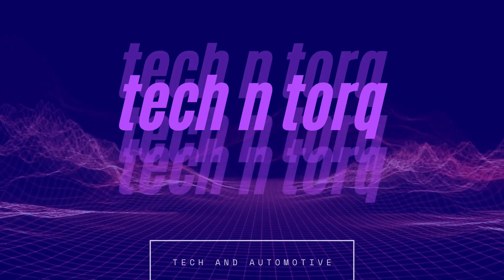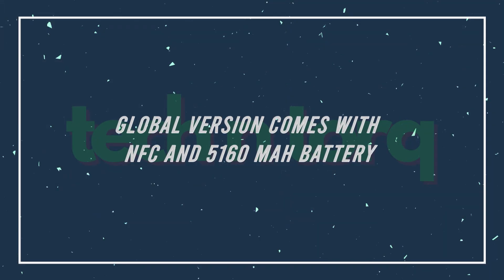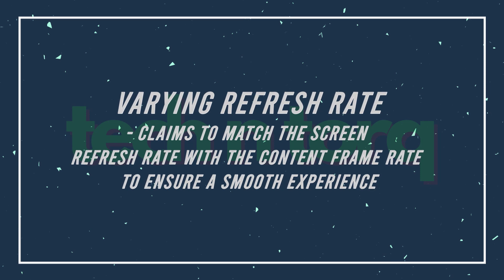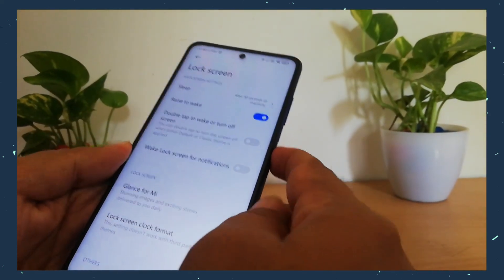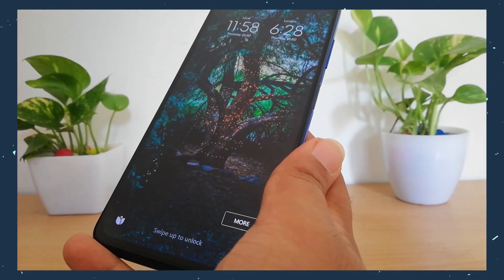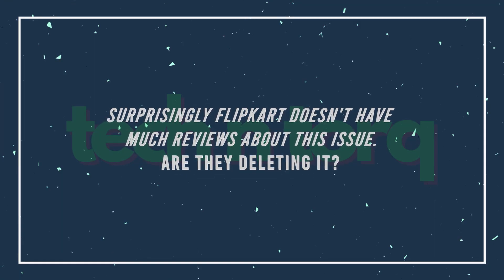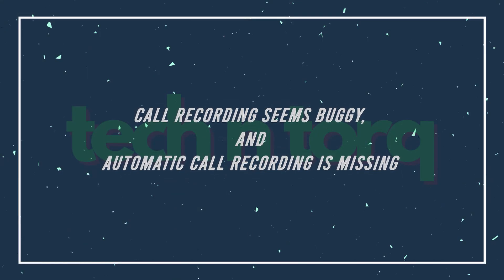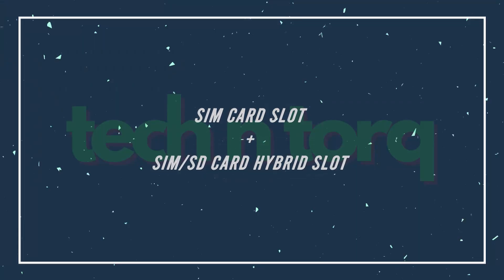how good is poco x3| poco x3 good or bad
Poco X3 Full Review After Update With Pros & Cons - Is It The Best Phone Under 20000| Poco X3 : Reasons To Buy | Poco X3 Mid Range Smartphone Unboxing & Overview|

Chapters
00:00 Introduction
00:32 What do we get
00:51 The Weight
01:18 Observations
02:52 Finger Print sensor
03:30 Face Unlock
04:26 Worthy Brick
05:42 Feel the Vibrations
06:35 MIUI 12 and Call Recording
07:56 Conclusion